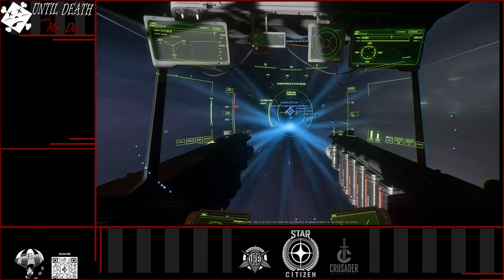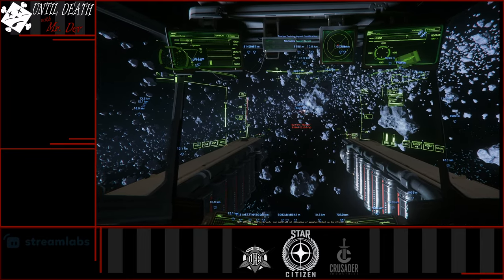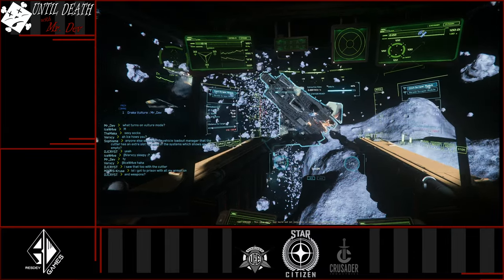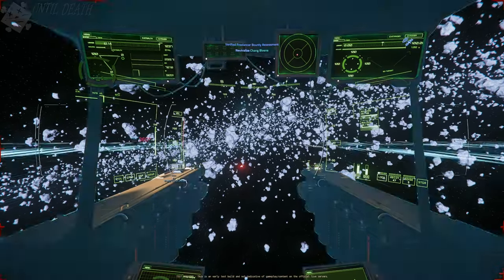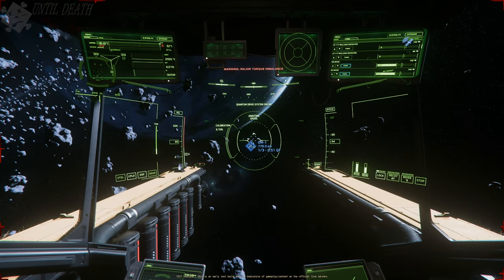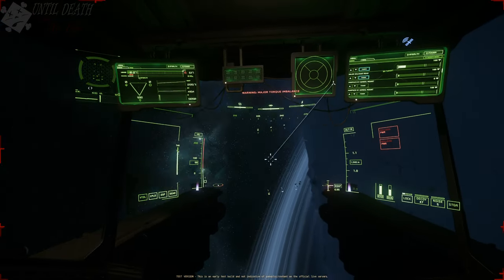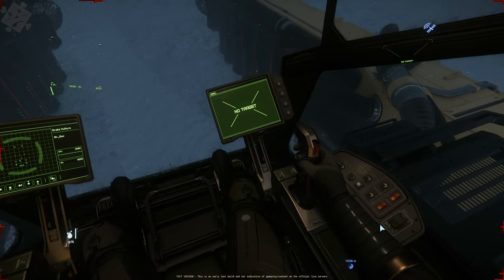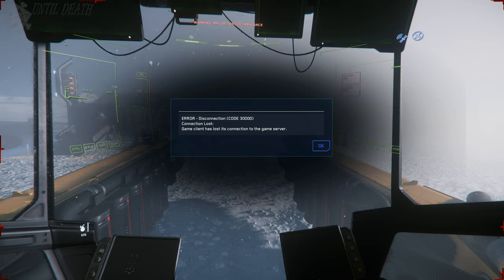Vulture for a Day.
Star Citizen 3.18 PTU My sudden game play after waiting to get in, very happy to find there was a Vulture in the hanger and this is what happened.